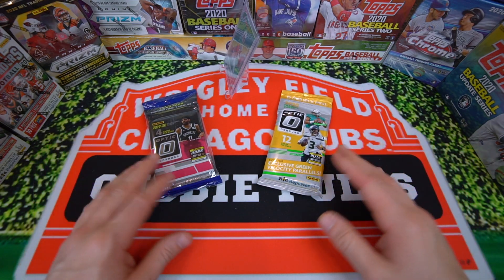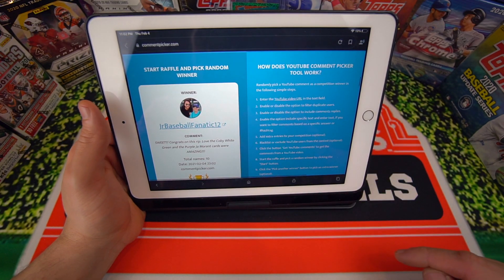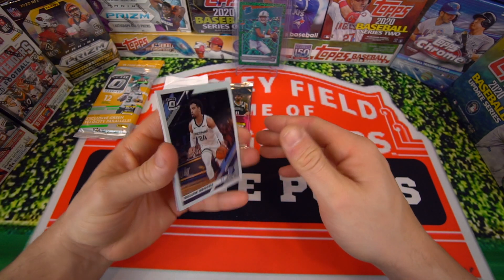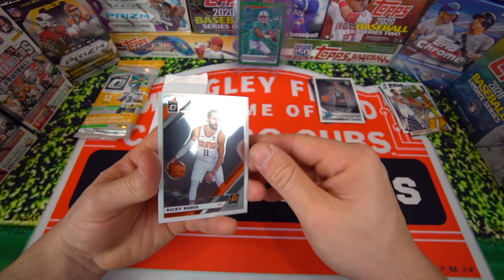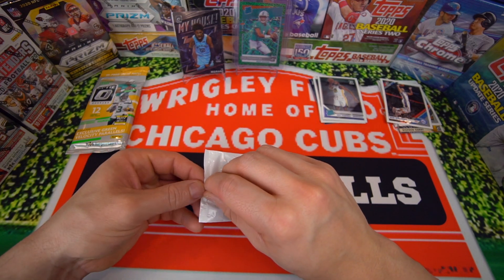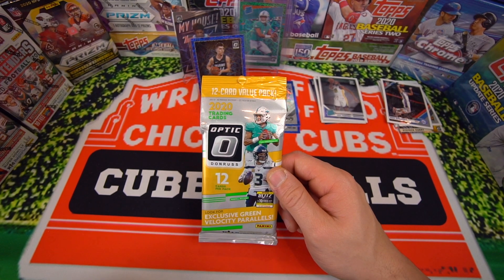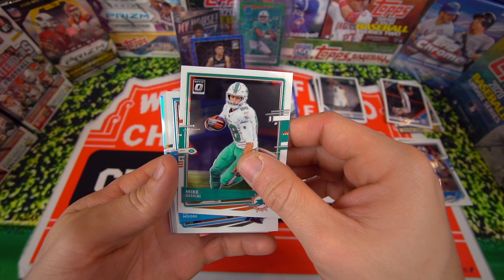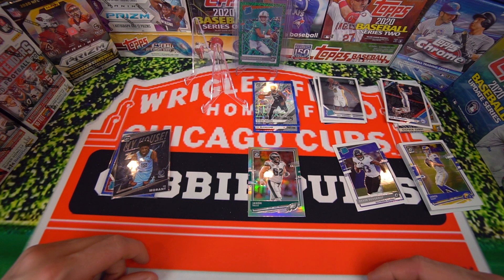2020 Optic Football vs 2019 Optic Basketball *Cello Pack Battle!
We have a fun rip today we are ripping optic cello basketball and football cellos of two of the hottest rookie classes in the last couple of years. Looking for Ja Morant, Zion Williamson, Joe Burrow, Justin Herbert, and Tua Tagovaiola.

EBAY STORE: